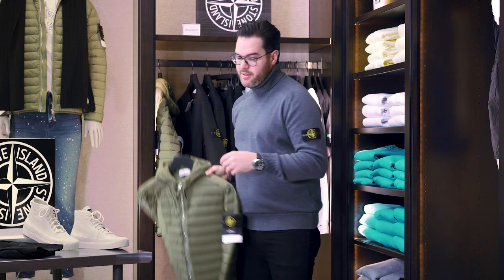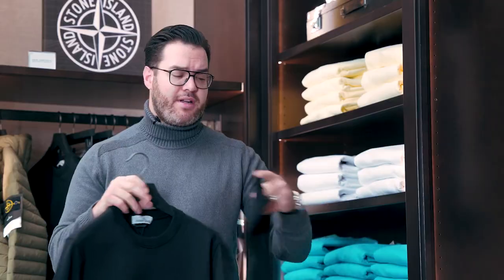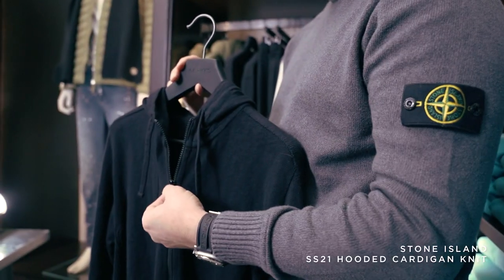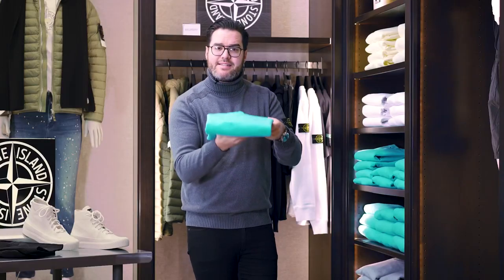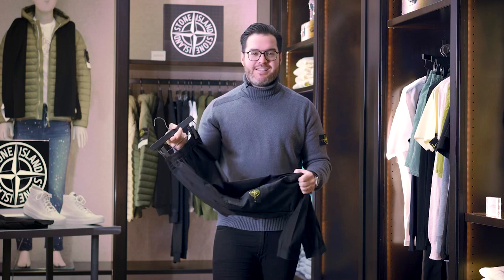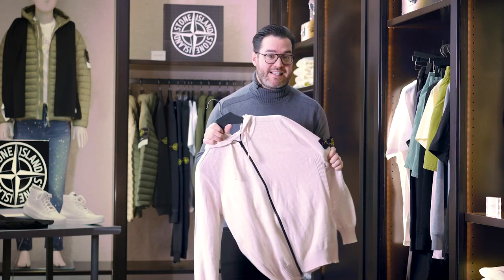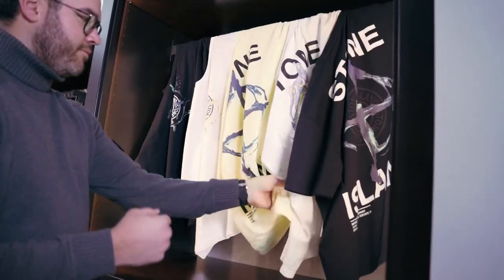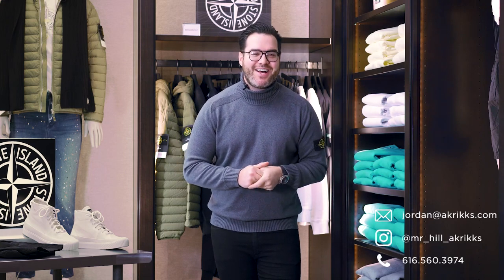Stone Island Spring Summer 2021 with Jordan Hill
Tune into Stylist Jordan Hill’s latest styling video where Jordan is featuring our new arrivals from Stone Island! Shop the featured styles and hundreds of designer favorites on akrikks.com today!